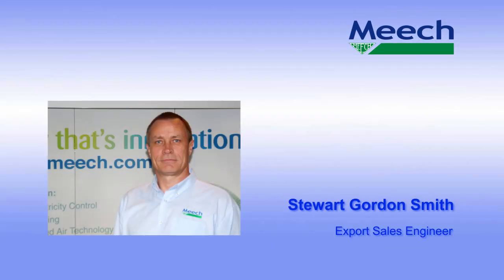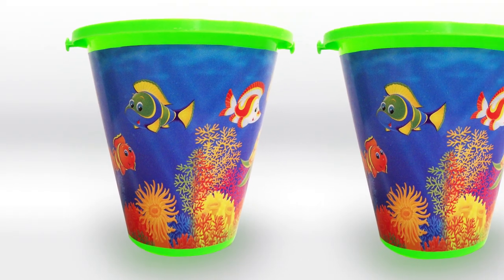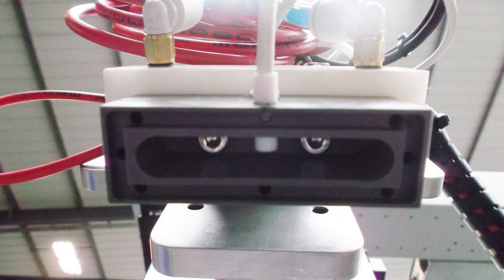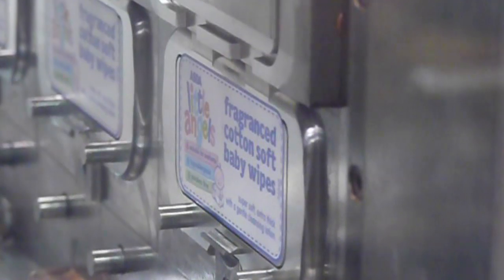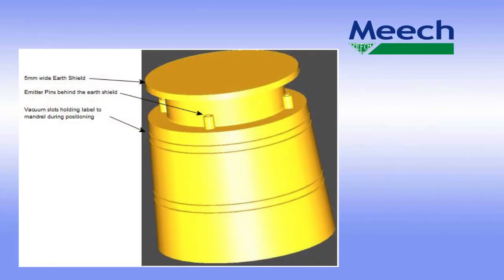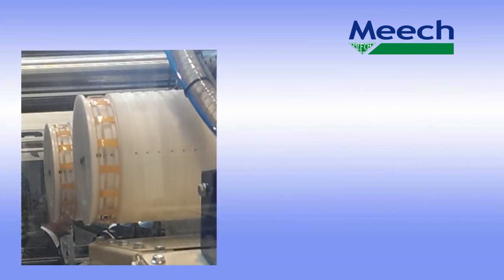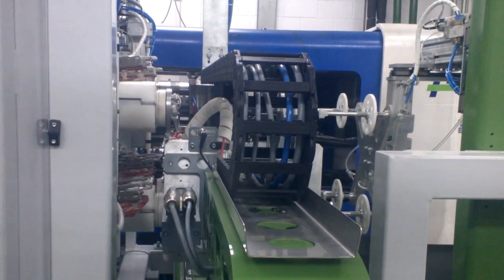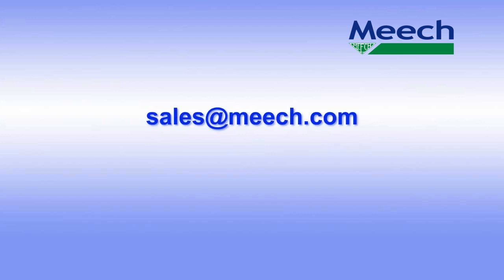Meech 994 Hydra - Miniature In Mould Labelling (IML) Pinning System Video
Presentation on how the Meech 994 Hydra (IML) Pinning System works